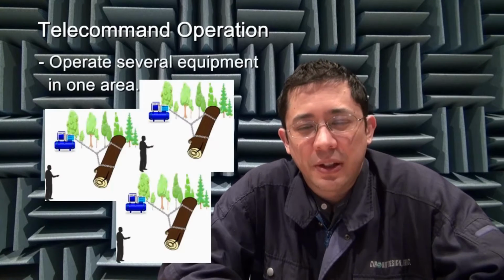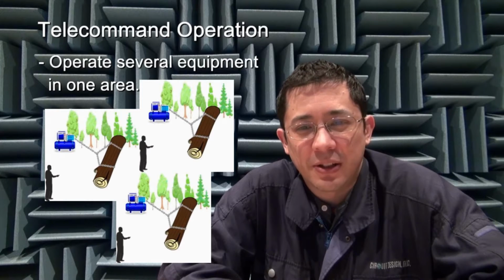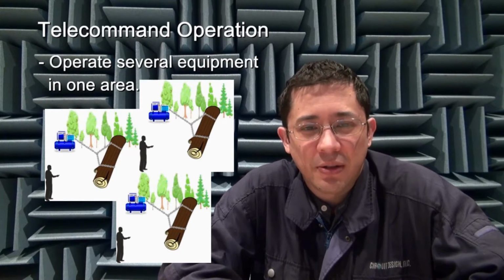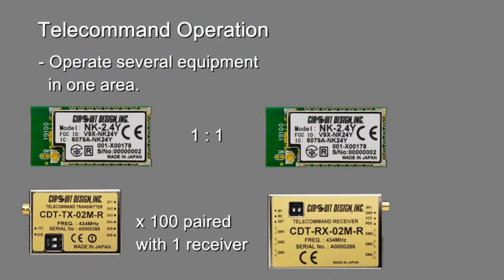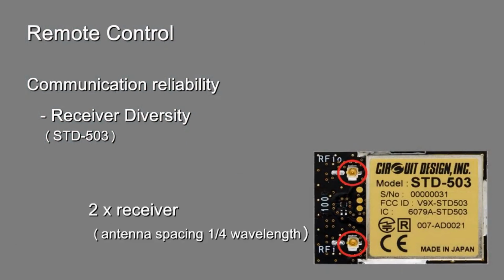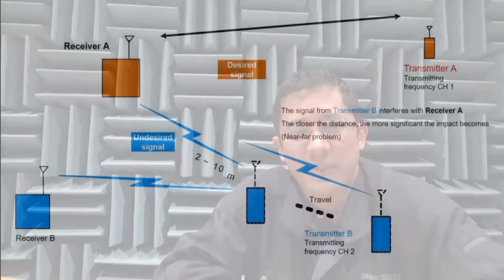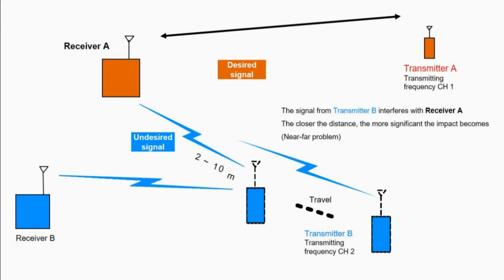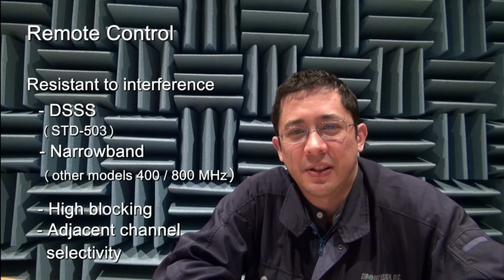Choosing a Radio Module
John Bell from Circuit Design (Japan) discusses the ready-made modules available for worldwide use without requiring an RF engineer! Circuit Design modules are available in USA/Canada from Saelig